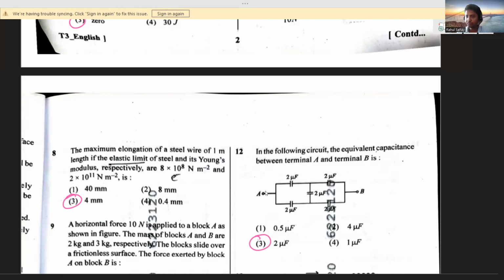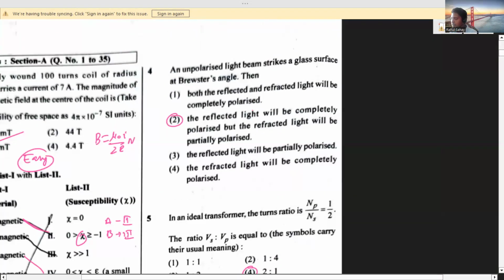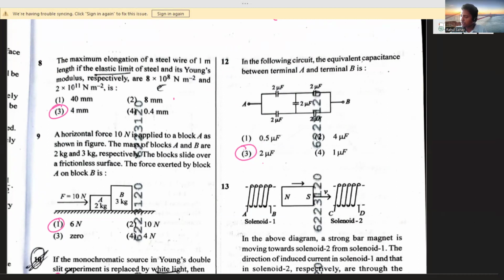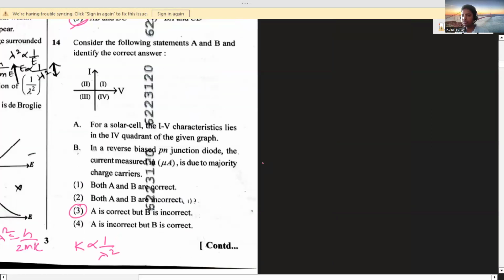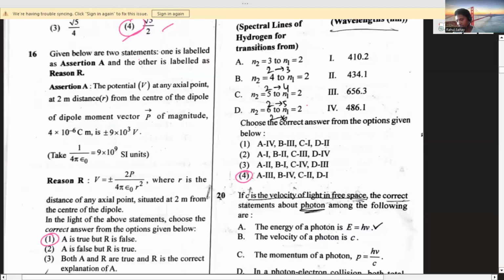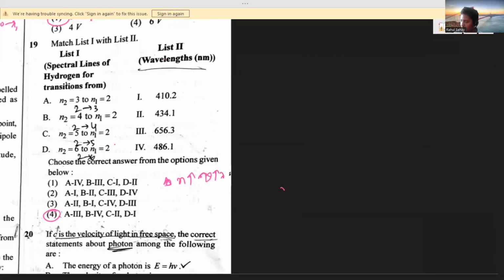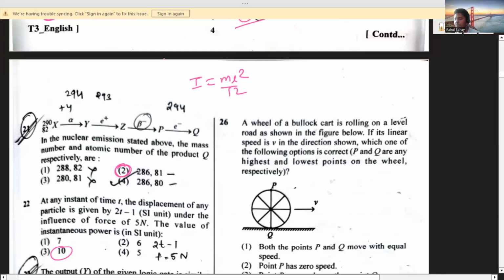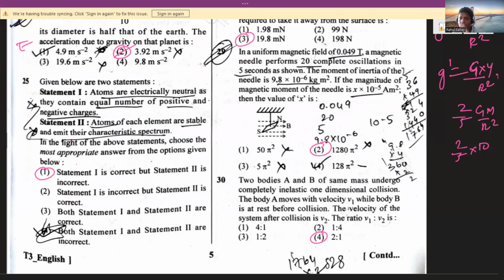NEET 2024 video solution Q1 to 25 (T3 code)